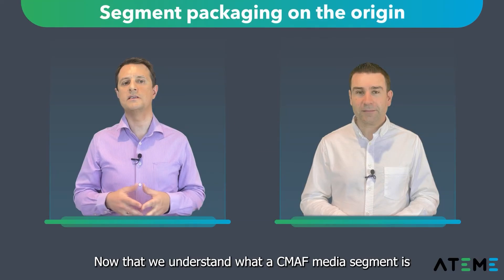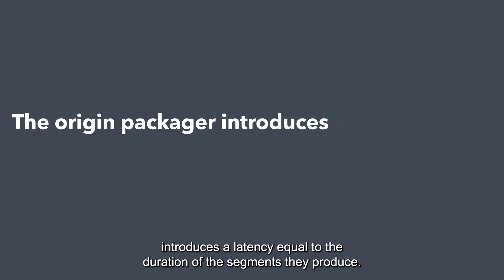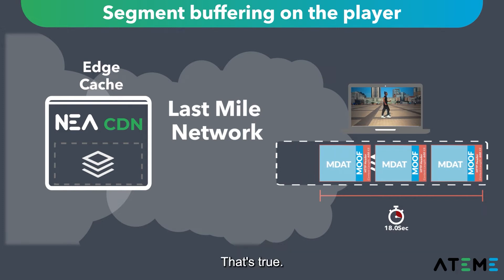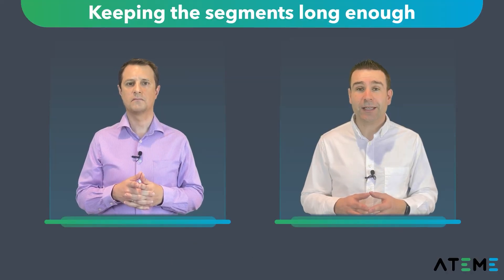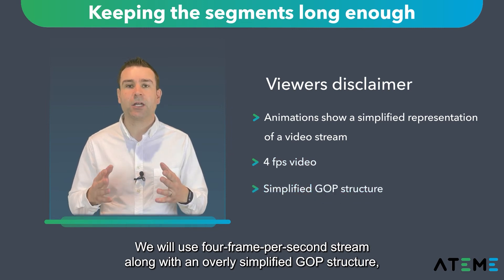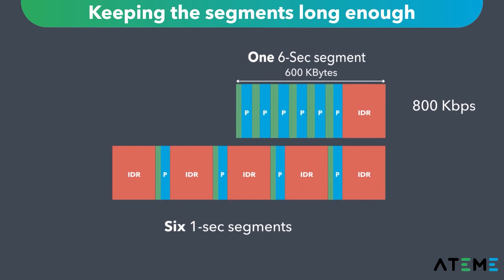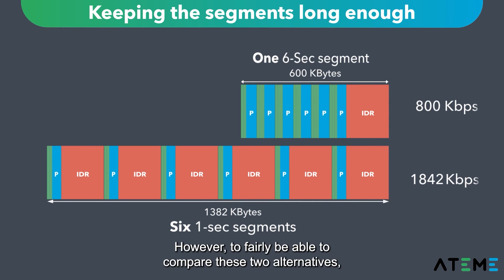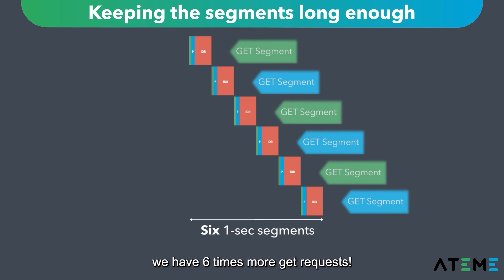MPEG DASH Low Latency - A journey from within (2/4)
Yannick Breugnot and Clement Duval take us on a cinematic tour inside the mechanisms making MPEG DASH a low latency solution.

Part 2 lets us explore the "traditional" live streaming workflow and analyzes how and where the 28 second latency comes from.